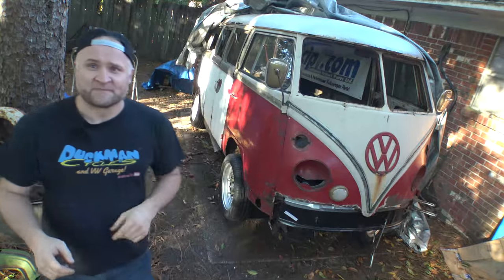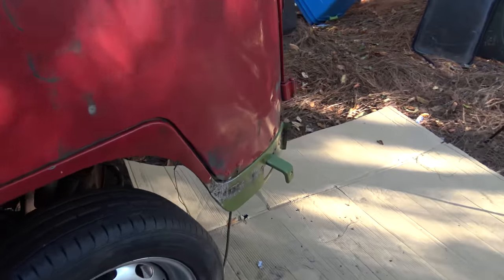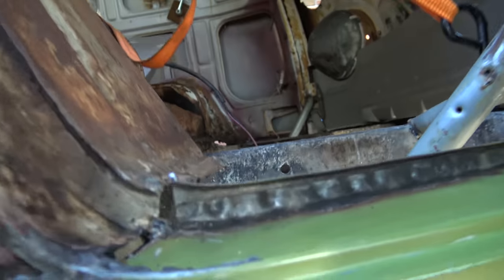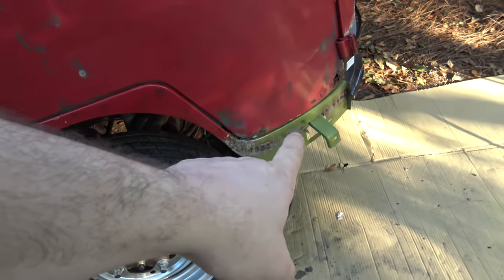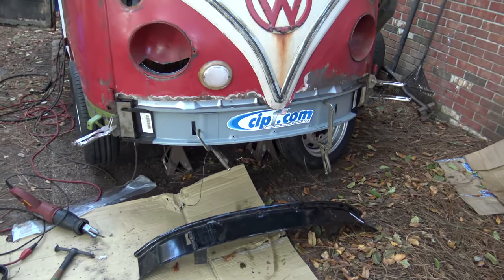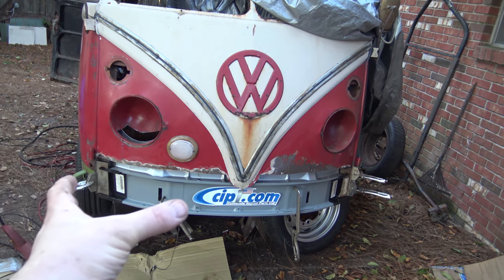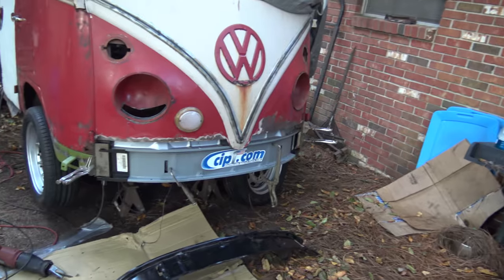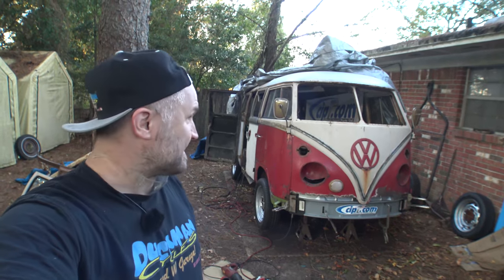Lower Wheel Arch Repair / Dogleg Replacement - 1967 VW Bus - Gregory - 16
Time to replace the bottom VW Bus wheel arch VW Bus doglegs on my 1967 VW Bus. The driver's side lower VW Bus dog leg was COMPLETELY MISSING! It had rotted completely off. Surprisingly the door on the driver's side still opened and closed straight. The passenger side VW Bus lower dog leg was rotted on the inner structure but the outside was still hanging on there. barely. Both lower wheel arch / dog legs needed replacing and repair.